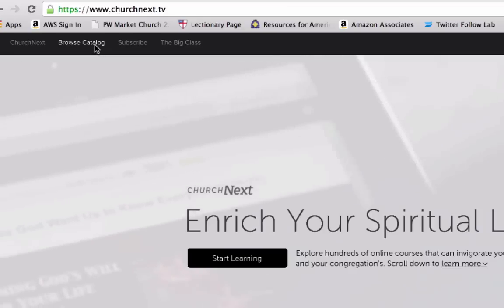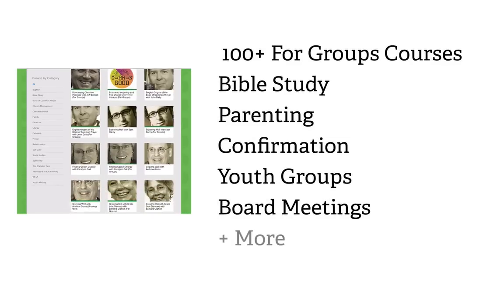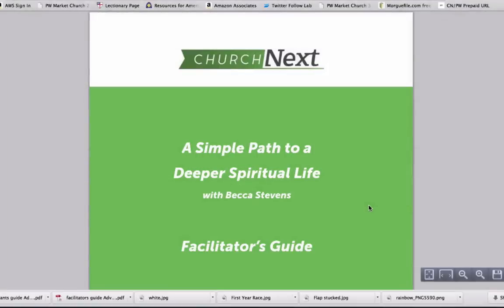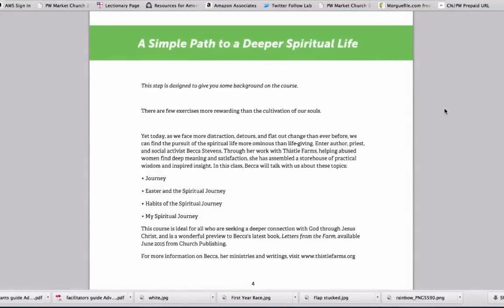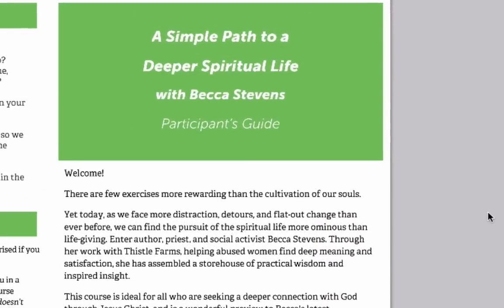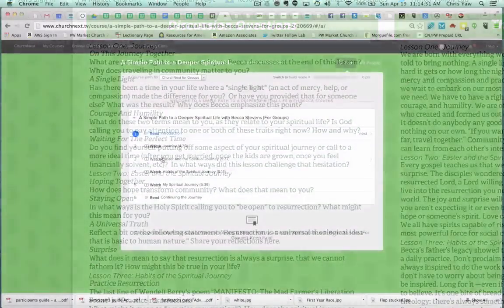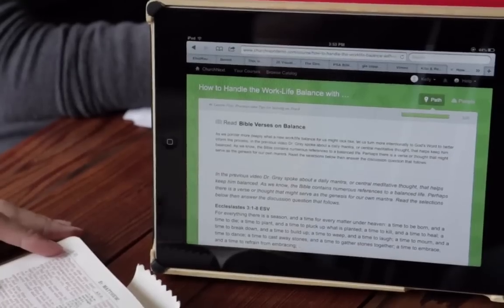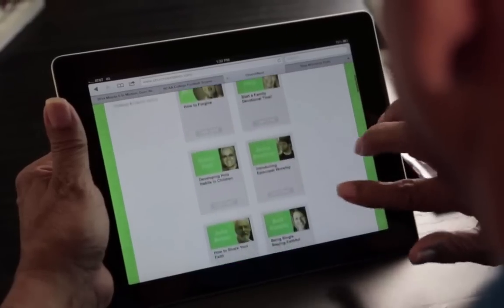How to Use ChurchNext for Your Church's Small Groups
Using ChurchNext for small group gatherings is easy. It’s designed so that you don’t have to be a theologian or Bible scholar to facilitate engaging, relevant, and inspiring get-togethers that help people connect and grow.